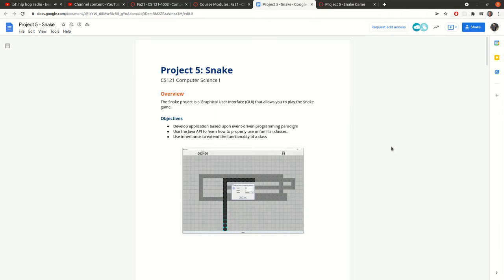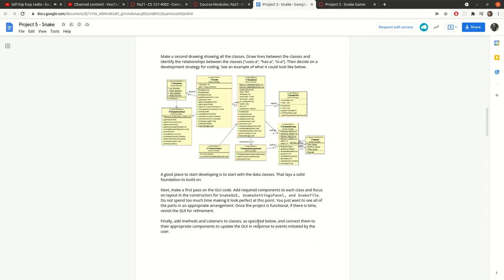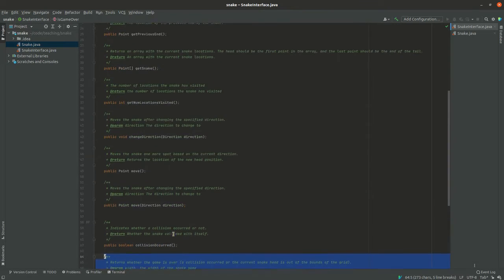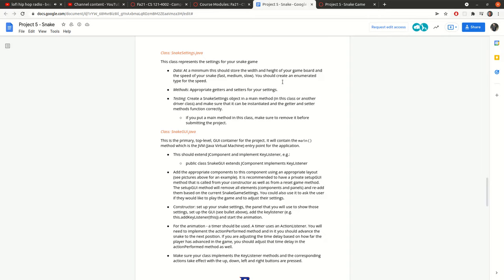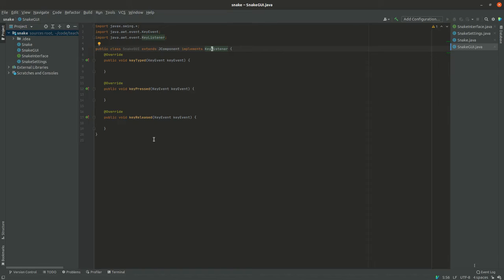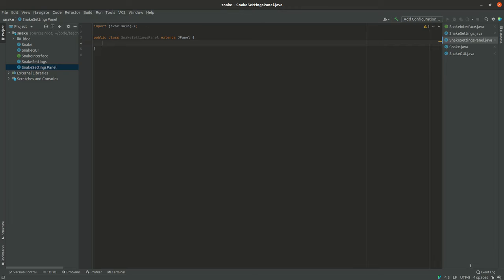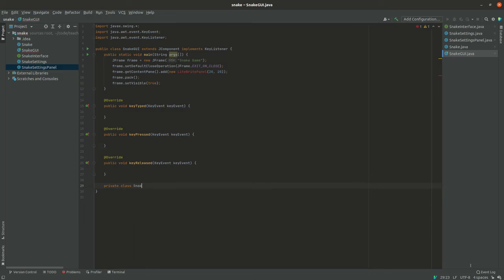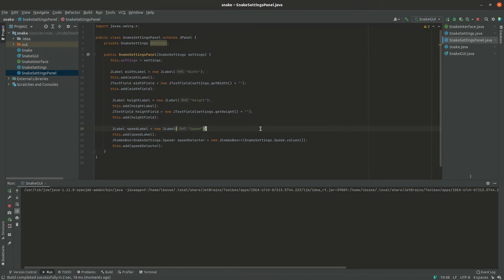p5: snake game intro